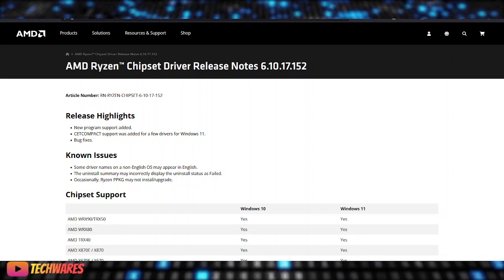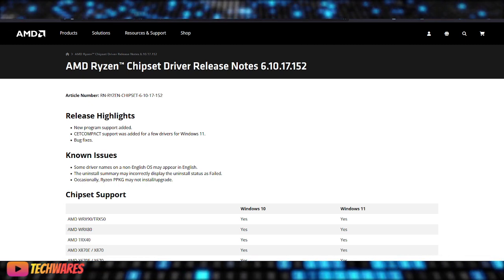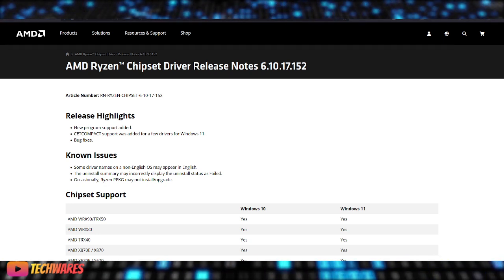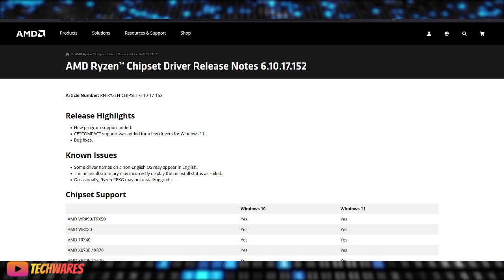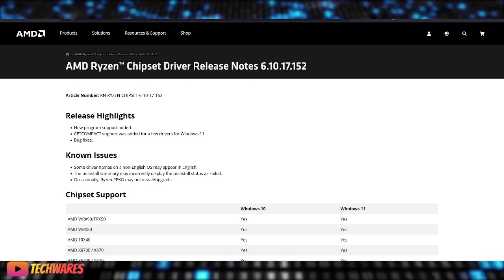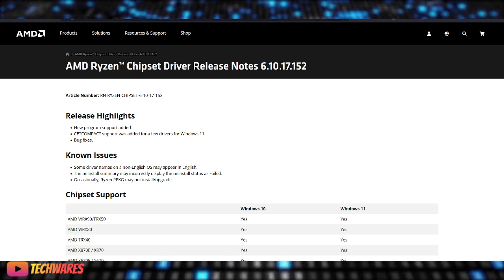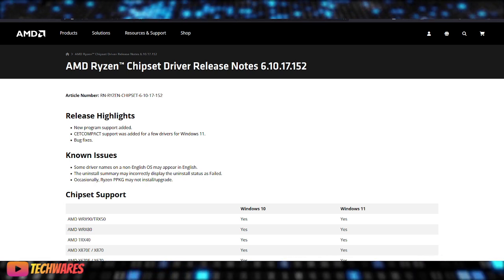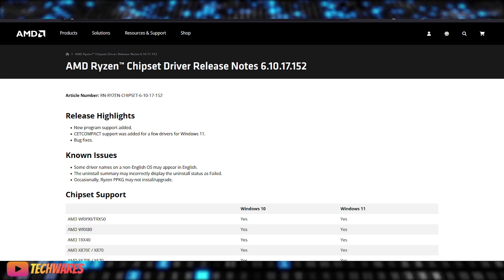AMD Updates Ryzen Chipset Driver Release 6.10.17.152 with X870E / X870 Support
Hey everyone! In today's video, we cover the exciting release of the AMD Ryzen Chipset Driver 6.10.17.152, now supporting the X870E and X870 chipsets. This update also brings new security features and important bug fixes that will enhance your system's performance and reliability.

🔹 Key Points Covered:

Introduction of X870E/X870 support

Control-flow Enforcement Technology (CET) for Windows 11

Various bug fixes and program support improvements